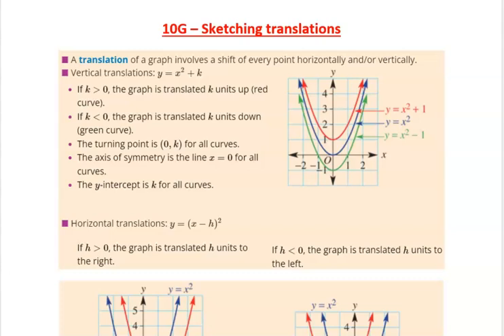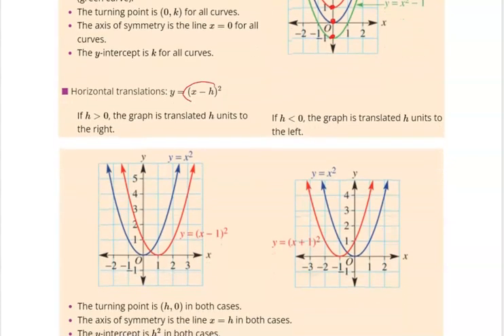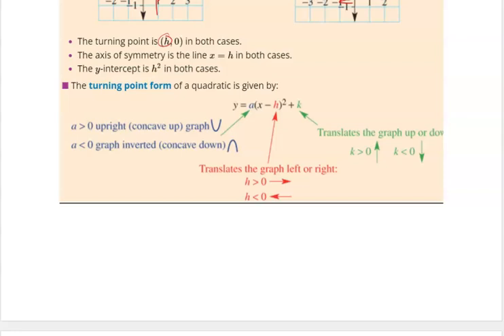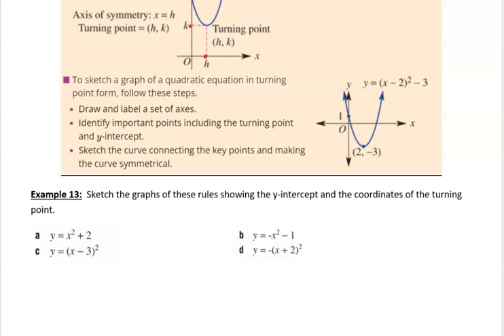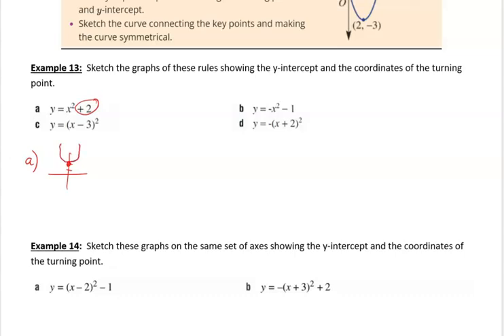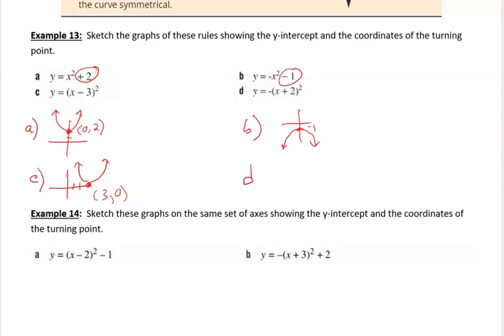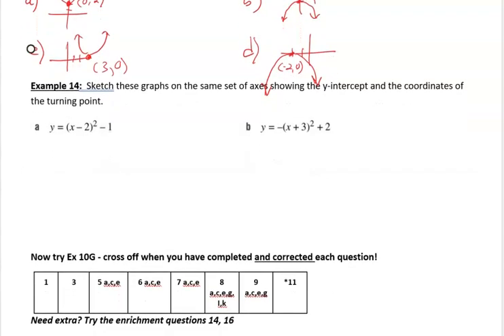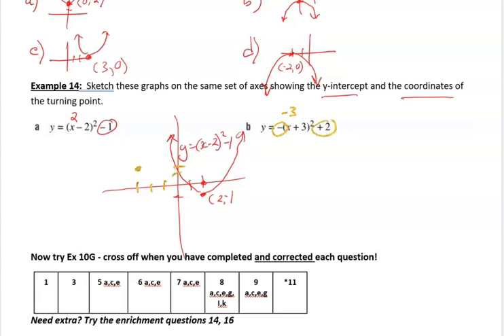Year 9 10G – Sketching translations